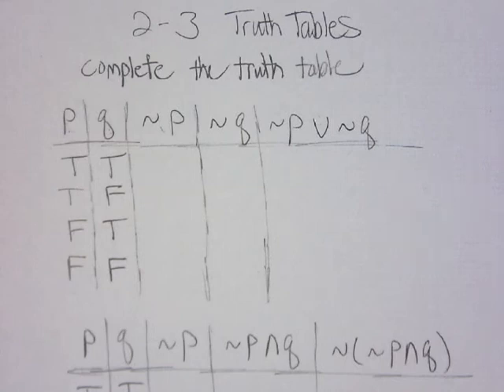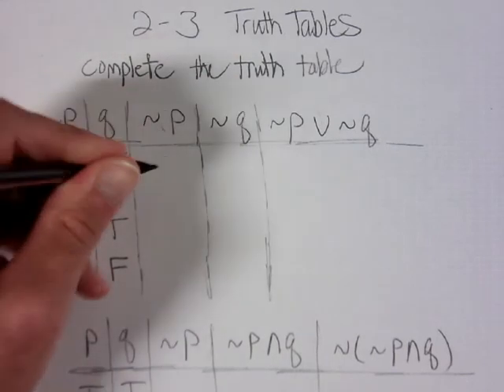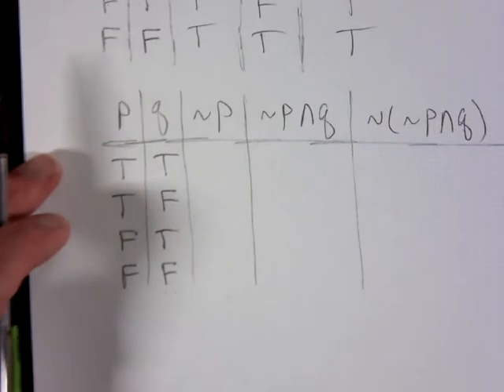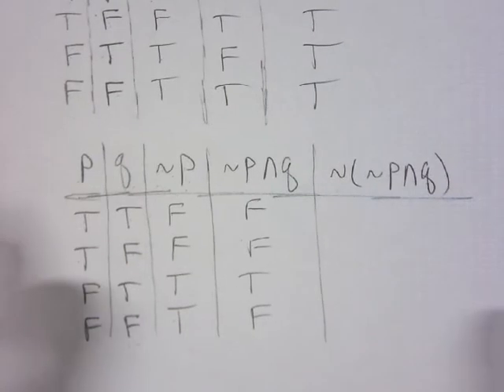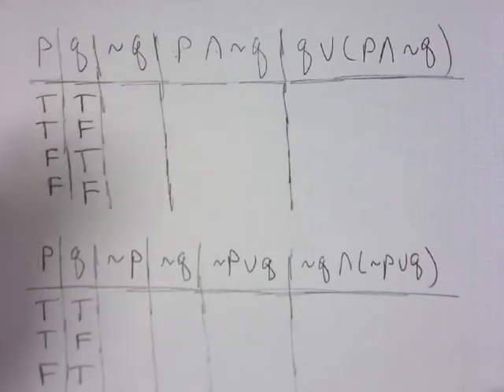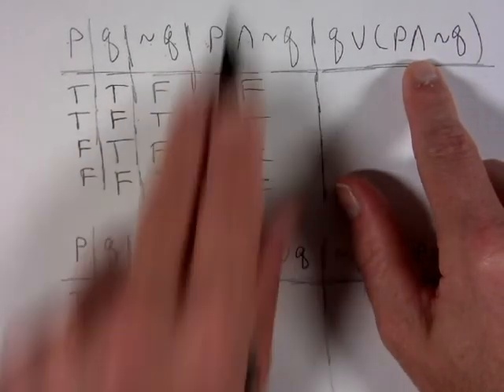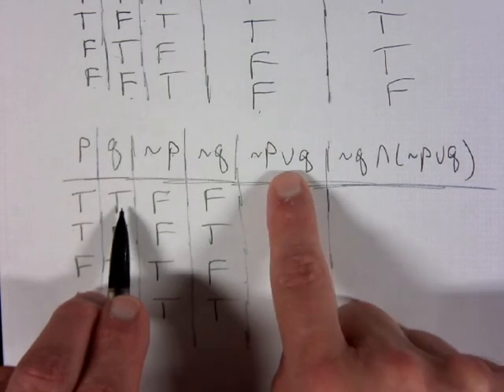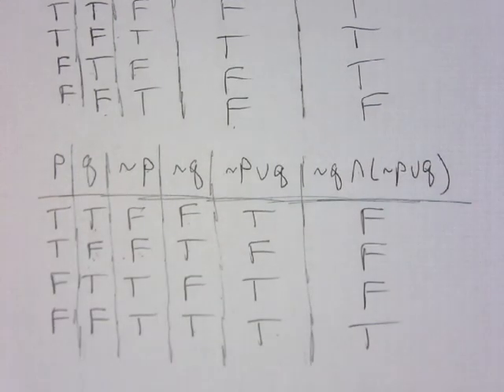Lesson 2-3 Geo